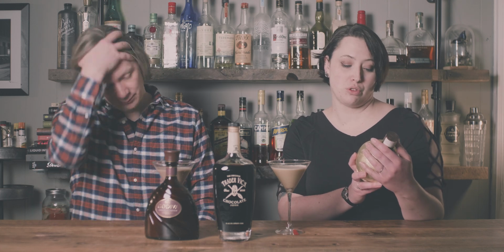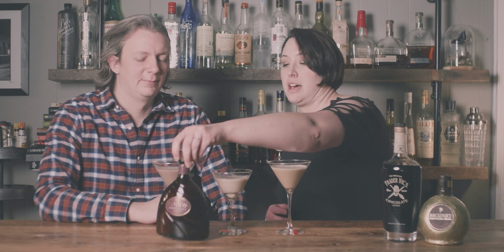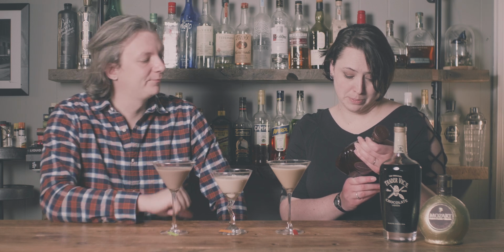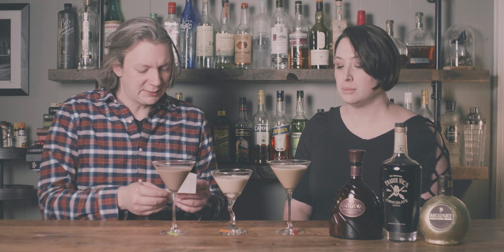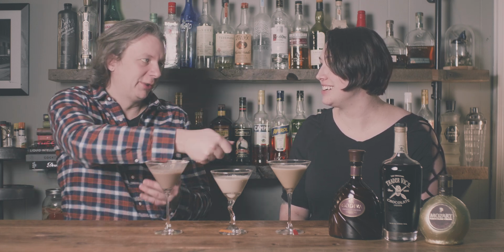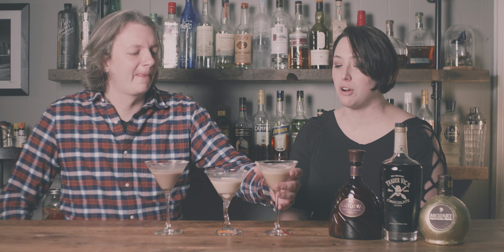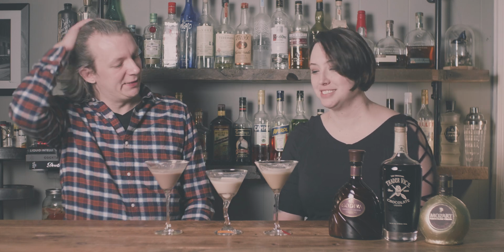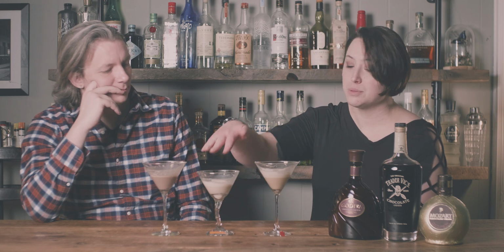Trader Vic's vs Godiva vs Mozart in a CHOCOLATE MARTINI Review | Alchemix Bar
The Chocolate Martini is a classic for the celebration of love. But who makes the better chocolate liqueur? What better time to find out by enjoying a few of these delicious dessert cocktails than Valentine's Day?

Today in The Tasting Room, we find out whether Mozart, Godiva, or Trader Vic's makes the best chocolate-flavored liqueur for the classic Chocolate Martini.

Bar Gear I Love
Hawthrone Strainer
Julep Strainer
Fine Mesh Strainer
Shaker Tins
Mixing Glass
Bar Spoon

Bittermen's Buckspice Ginger Bitters
Angostura Aromatic Bitters
Angostura Orange Bitters
Peychaud's Bitters
Luxardo Maraschino Cherries

Panasonic GH5
Sigma 16mm f1.4
Rokinon 35mm T1.5
SmallRig Top Handle

Alchemix Bar exists to help the home bartender elevate their game to become a home mixologist. Teaching techniques of the trade & providing easy-to-follow recipes, Alchemix teaches the cocktail enthusiast to make delicious drinks at home & have fun doing it.

0:00 Intro
0:32 Never Had a Chocolate Martini
1:10 Our Chocolate Martini Recipe
1:50 Welcome to the Tasting Room
2:38 What Liqueurs Are We Using
5:15 Blind Taste Testing Begins
11:15 Which One Do We Like
12:59 Riley Makes Her Guess
14:24 The Results are In
16:13 Final Thoughts About Chocolate Martini
17:33 We Review Each Liqueur By Their Self